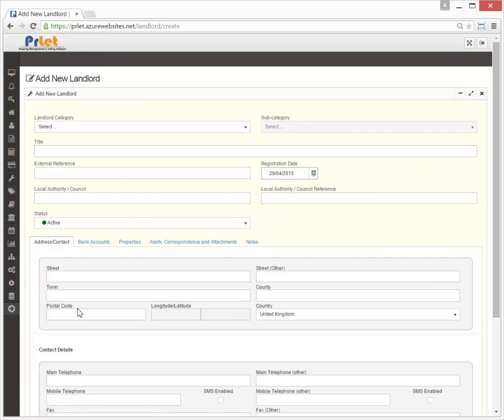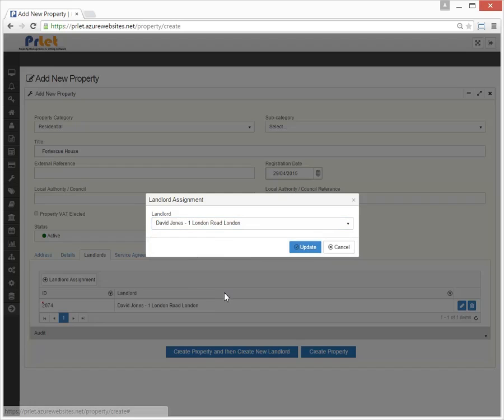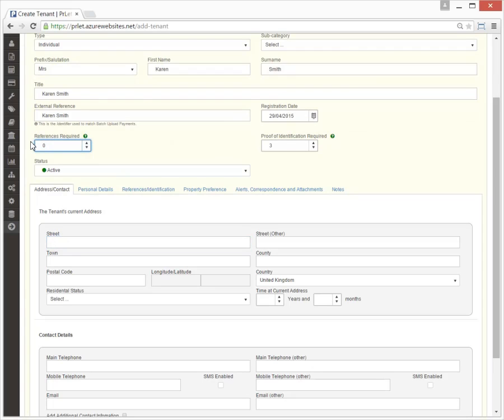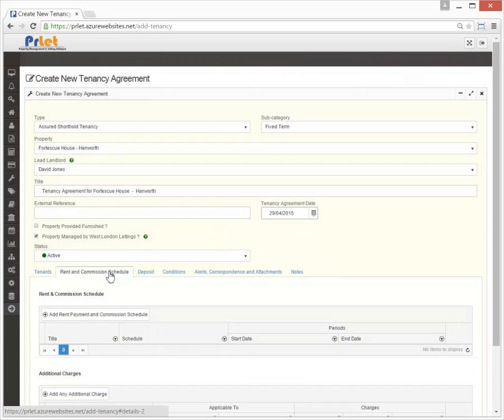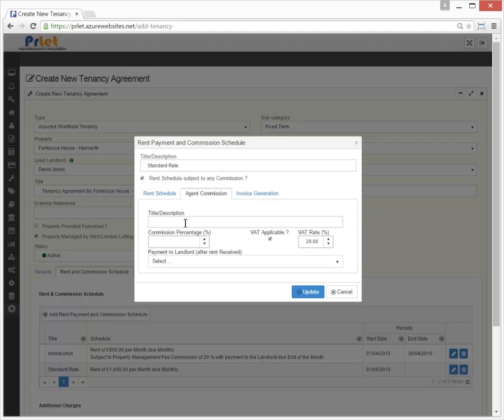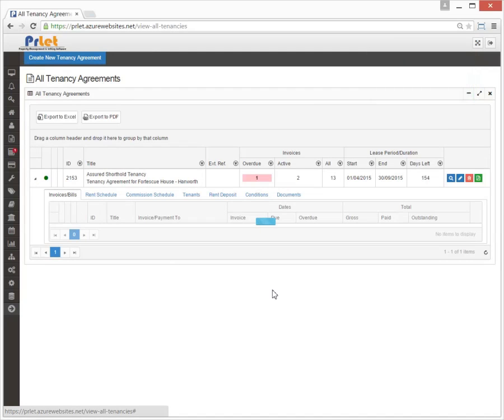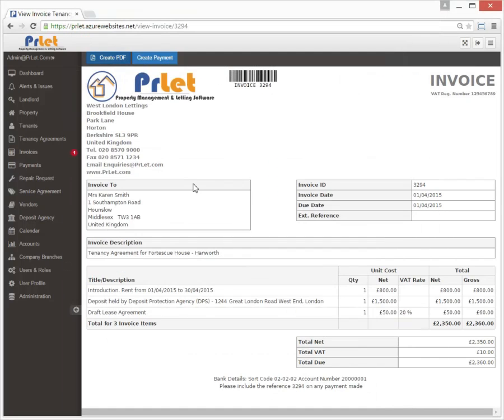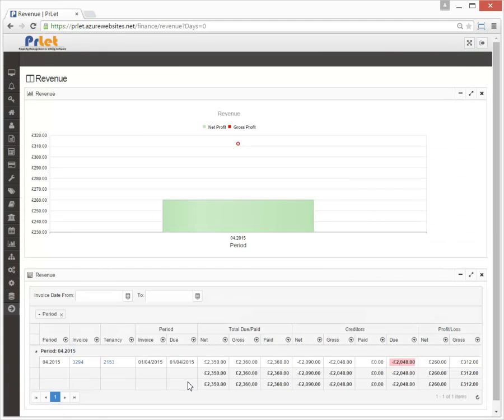Introduction to PrLet Property Management Software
Introduction to creating a Tenancy Agreement with PrLet Property Management Software